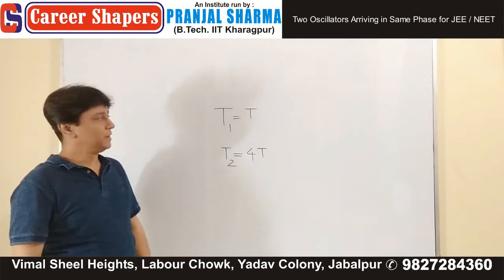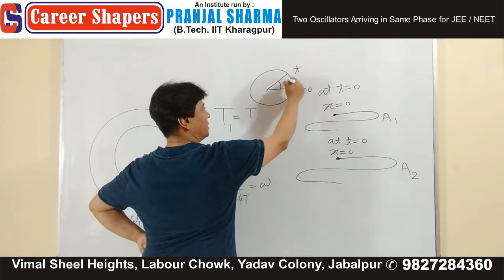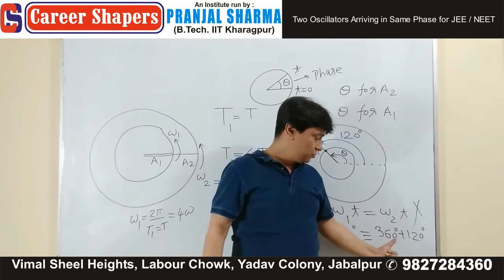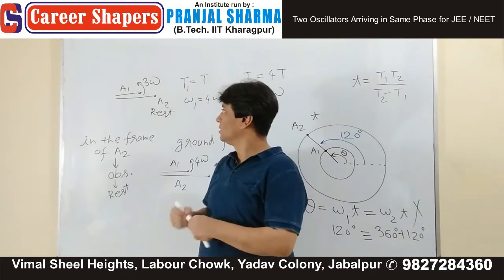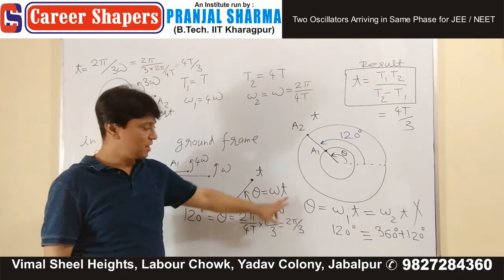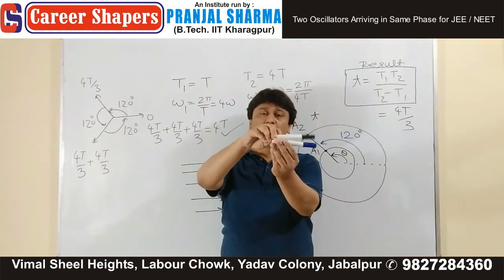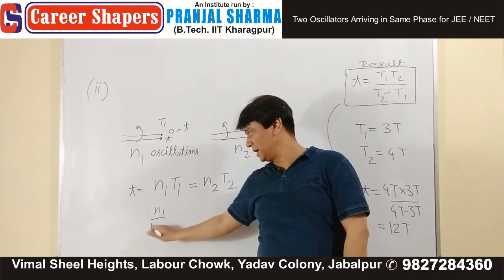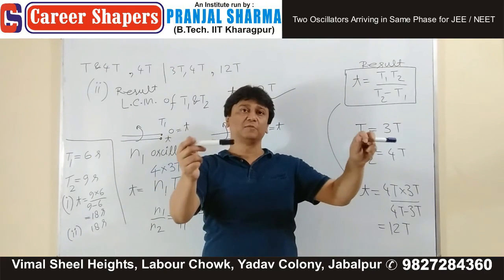05 Mar 2022 online lecture for 11th 1280 720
Oscillations : Two Oscillators Arriving in Same Phase ( for JEE / NEET )